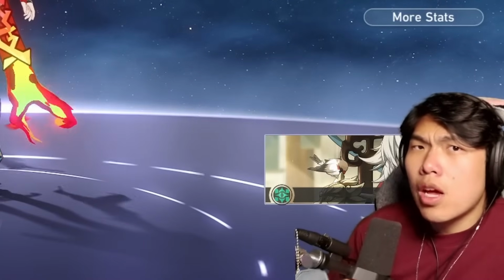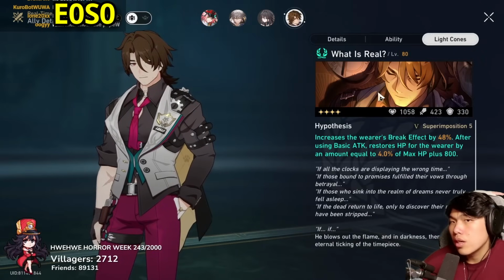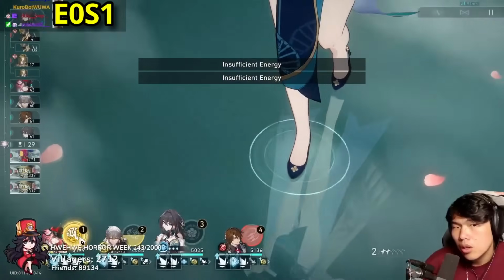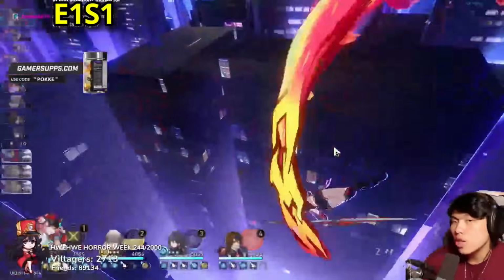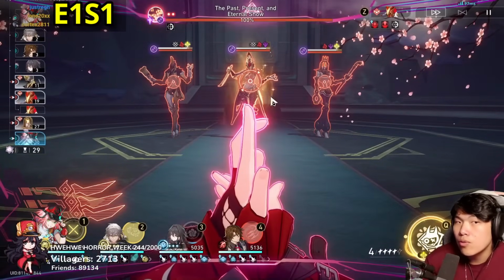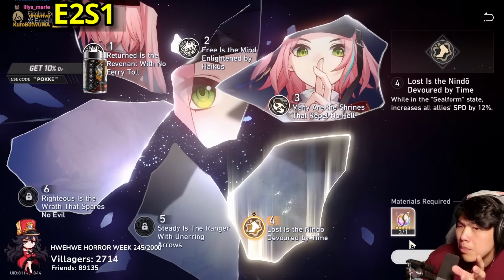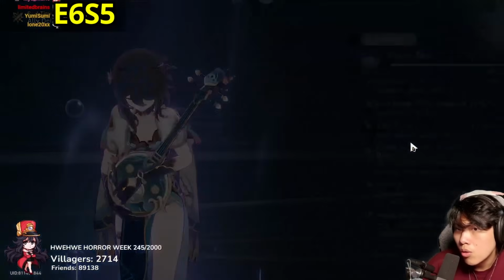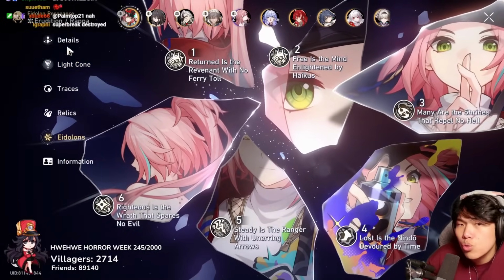$1 vs $2000 Rappa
Complete Honkai: Star Rail guide for Rappa Eidolons with in-depth testing of her damage capabilities and rotations from E0S0 to E6S5.

Timestamps
00:00 Preface (important!)
02:00 E0S0
06:37 E0S1
09:40 E1S1
13:14 E2S1
16:34 E6S1
18:43 E6S5 2-man 0 cycle
20:43 Full E6S5 team